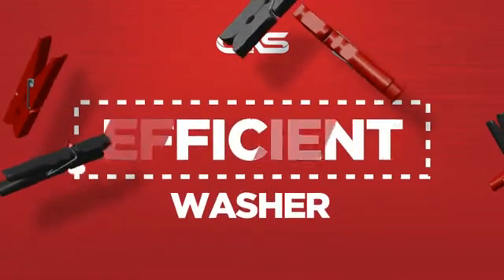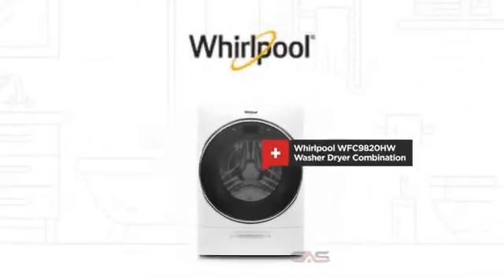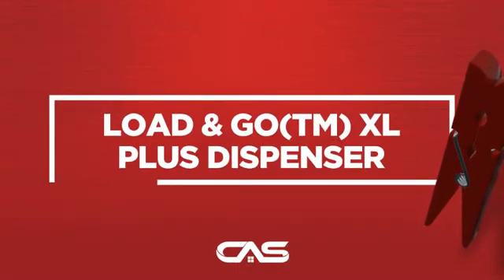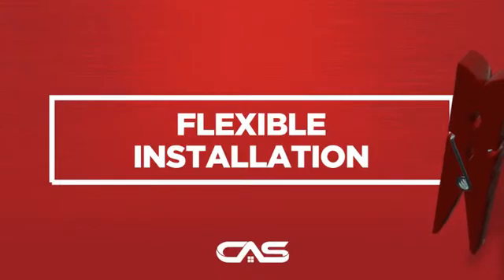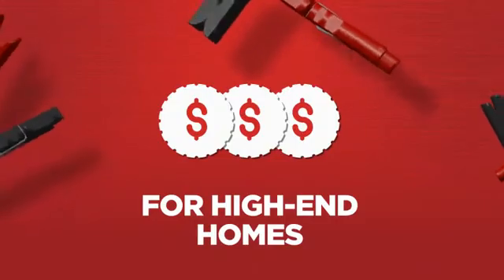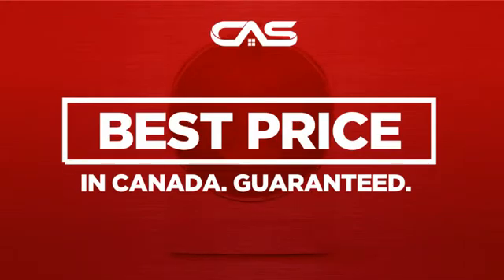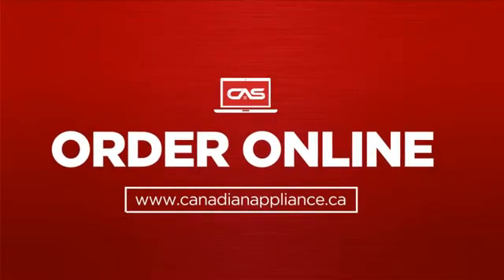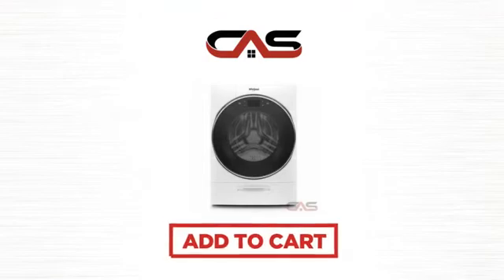Whirlpool WFC9820HW Washer Dryer Combination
Whirlpool White Smart All-in-One Washer and Dryer (5.2 Cu.Ft.) - WFC9820HW